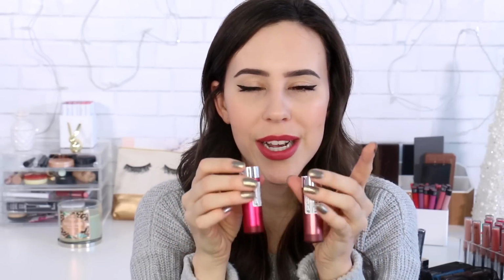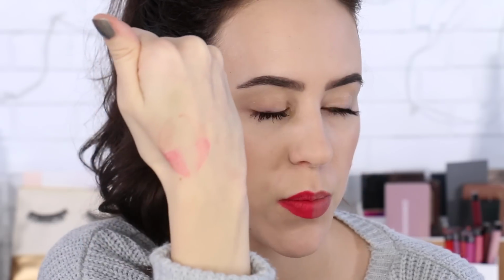Essence Matt Matt Matt Lipstick Review + Lip Swatches || Best Drugstore Matte Lipstick?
Swatching the new Essence Matt Matt Matt lipsticks! I also do a wear test at the end so you can see how this matte lipstick performs throughout the day! At $3.99US are these drugstore lipsticks worth the money?

Owls in the background: Forever 21 Lip Balms
Camera : Canon 70D
Accent: French Canadian